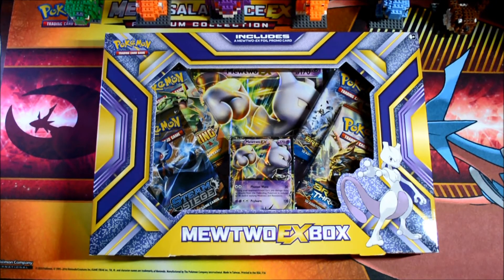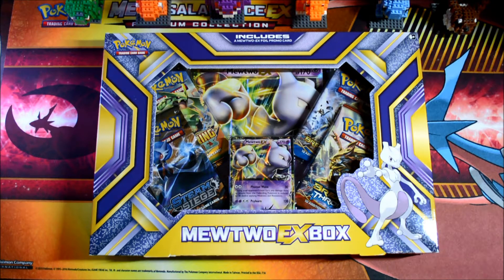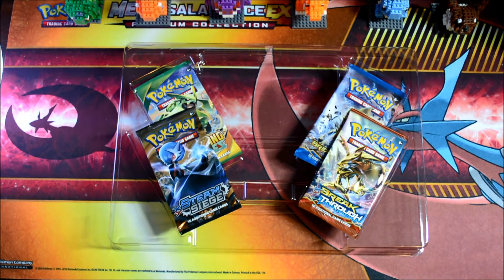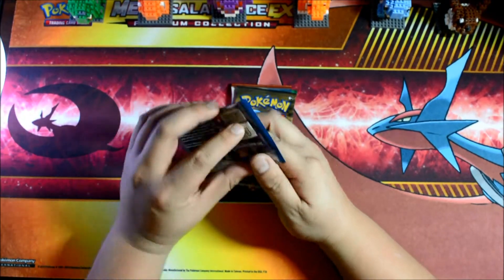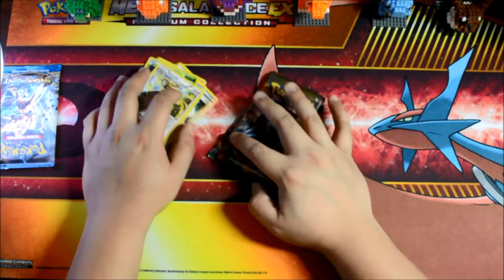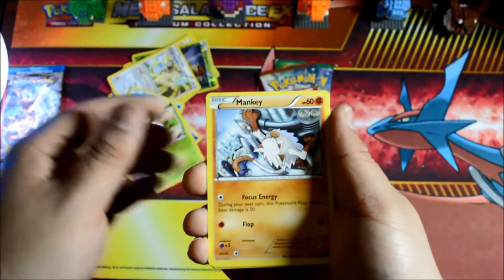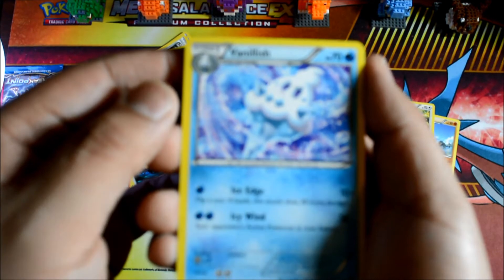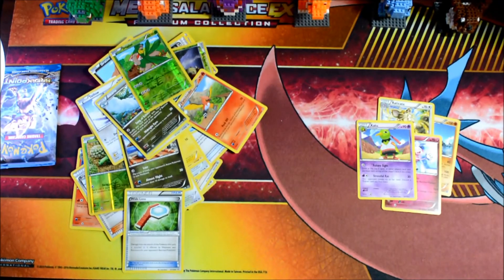Mewtwo EX Box Pack Battle with TheHoloHunter!!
***My apologies for the autofocus. It's loud!

The Mewtwo EX box pack battle against TheHoloHunter is here! Can we snag the W?! Let's go!

Ebay Store:

Holo at each 100
-300-500 subs: 30 Common/Uncommon + Starter EX at each 100 (Charizard, Blastoise or Venusaur)
-1000+: TBD: Boosters and Blisters!
-5000+: TBD: Booster Boxes!